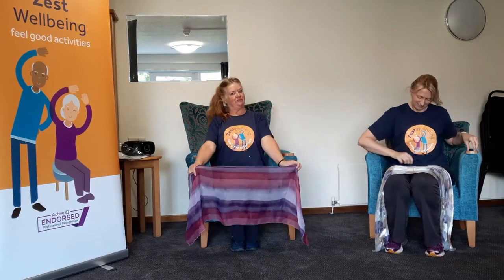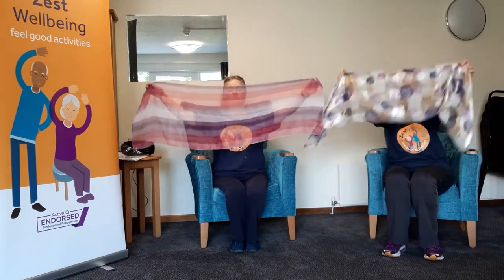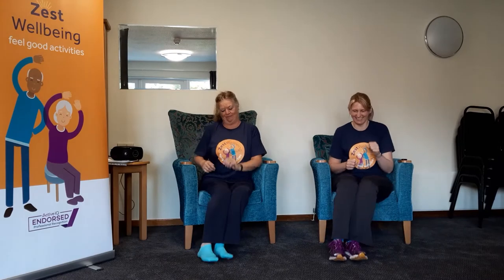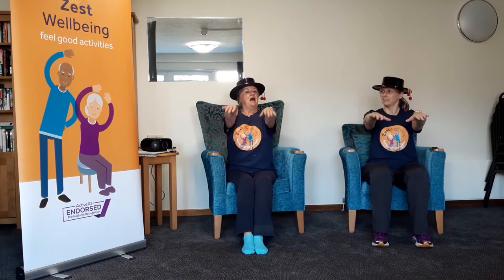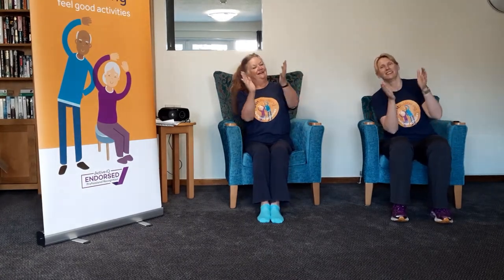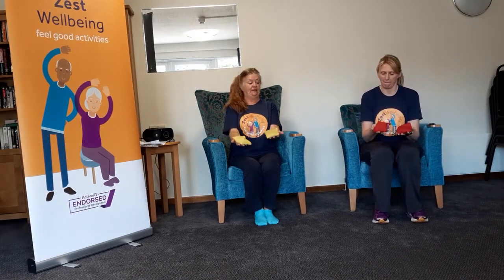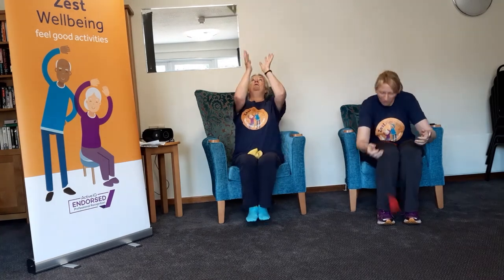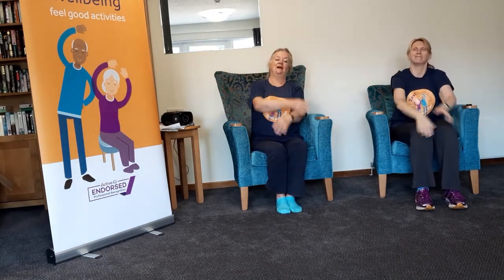Zest Dance - Jaunt Thru the Ballroom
Zest Dance brings you an introduction to ballroom with a jaunt through some well known ballroom dances.  You will need your chiffon scarves, lei's and beanbags.  Easy to follow moves Zest movements to music